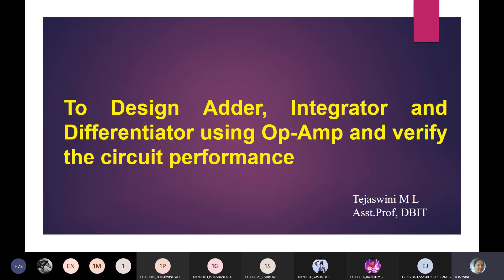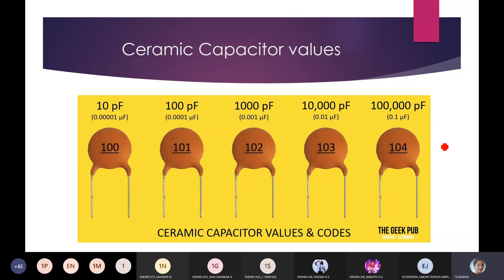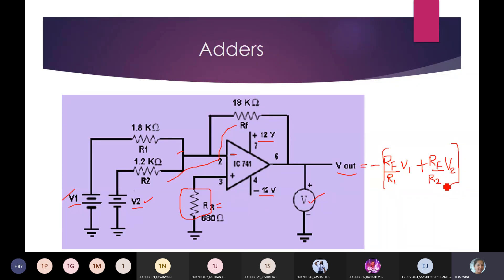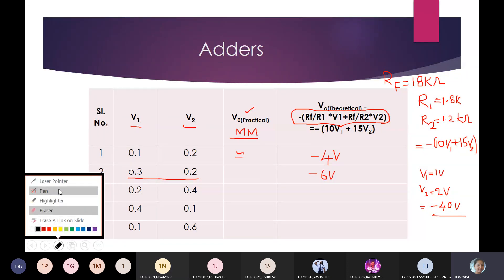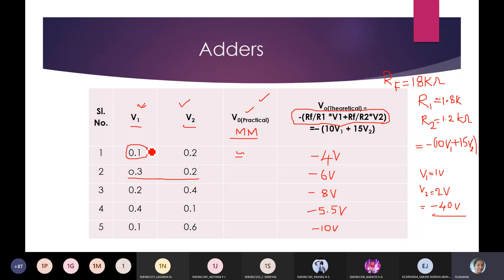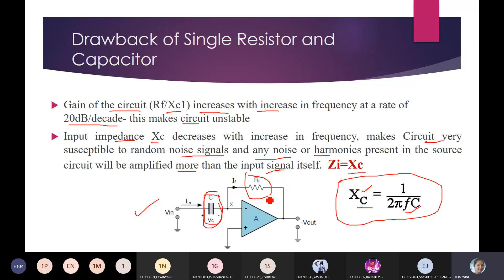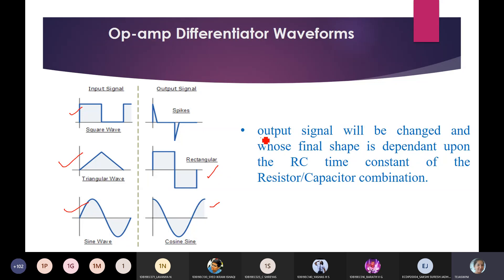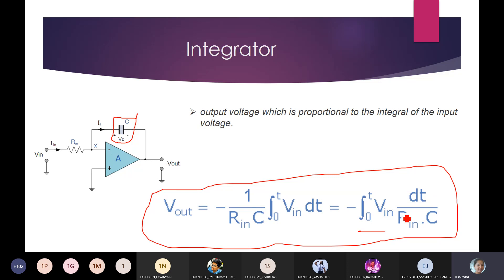To Design Adder, Integrator and Differentiator using Op-Amp and verify the circuit performance.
Explanation of adders, differentiators and integrators